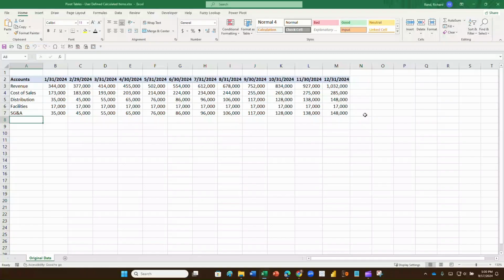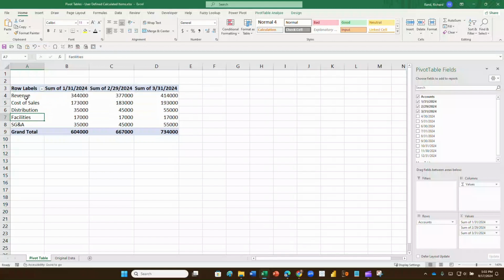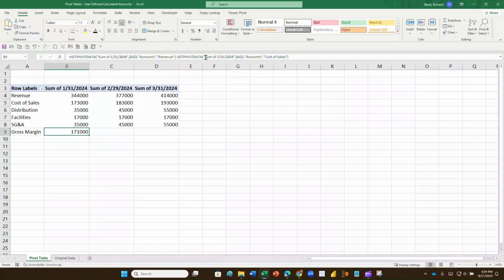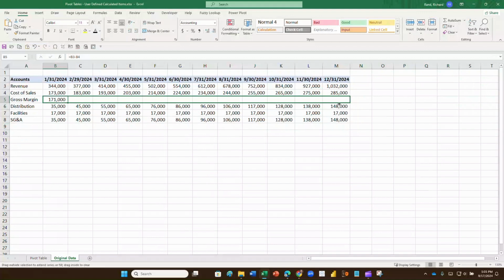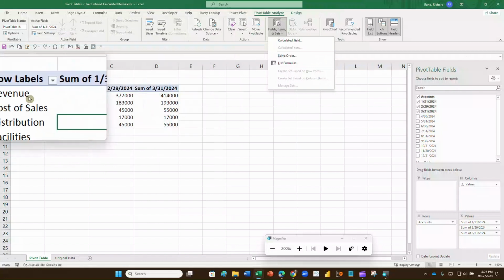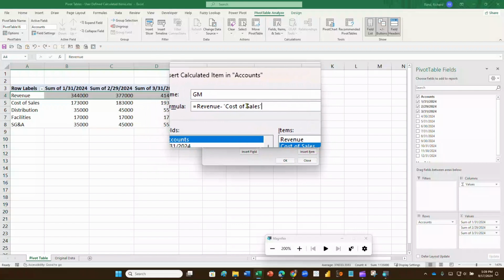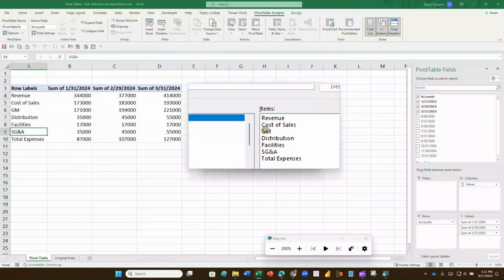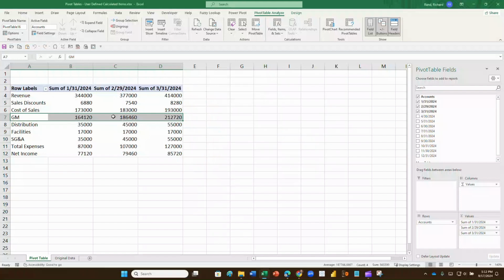User Defined Calculated Items in Pivot Tables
When trying to add a row of calculated data to a Pivot Table, you must use the Calculated Items tool under Fields, Items & Sets. It is really easy and adds another dimension to our Pivot Tables.